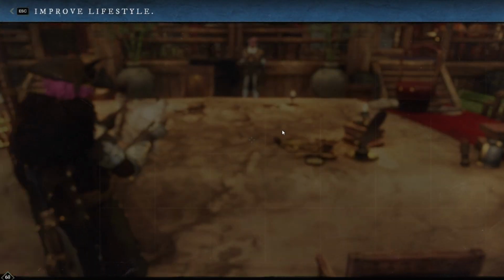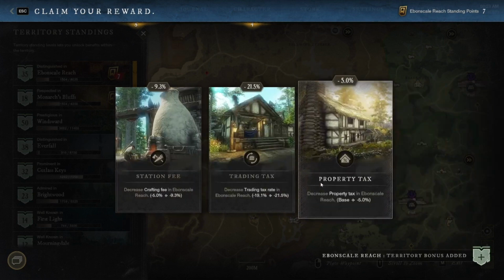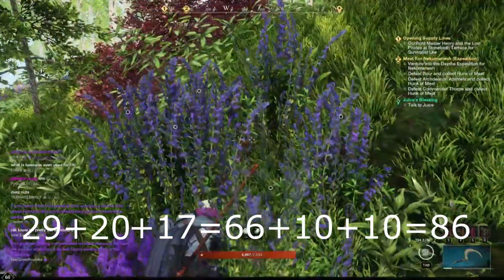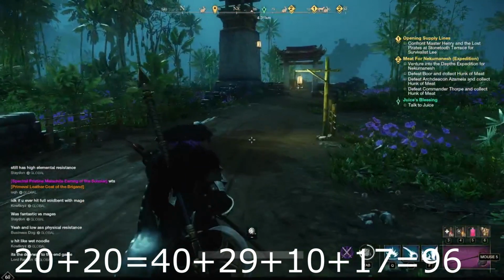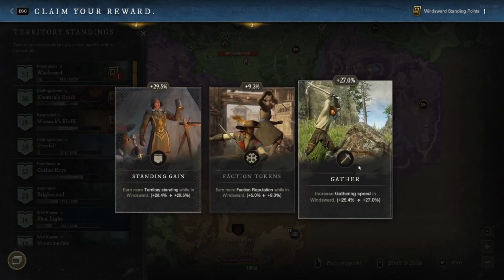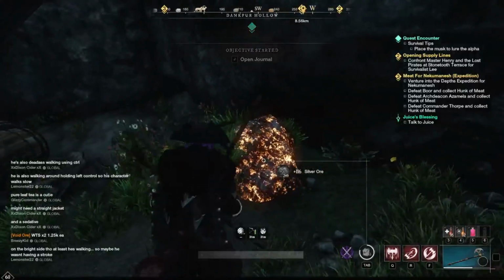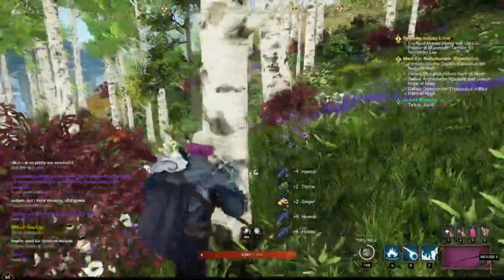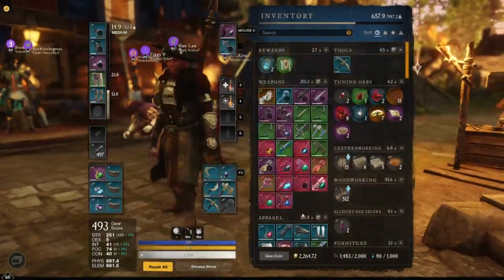New World: How To Get Double Drops while Gathering (2x Void ore)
How to Get Double Drops while Gathering in New World!
A ton of people have this information wrong and i have come to set the record straight!! You need 100% yield for whatever gathering skill in order to get double drops! This video proves that while also showing you how to do it! Please enjoy and ask any questions that you might have!

0:00 Intro
1:56 How to get more yield
3:50 Examples of double drops
6:00 Do lifestyle buffs stack (houses)
9:09 Are lifestyle buffs global?
12:24 Summary